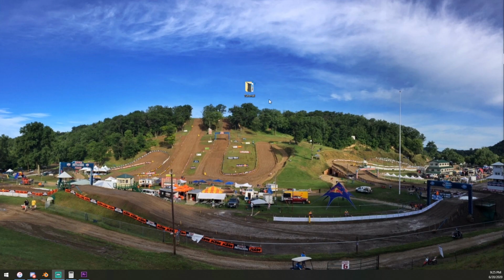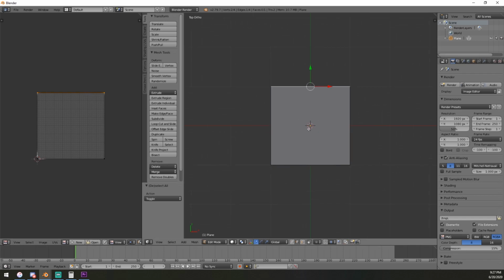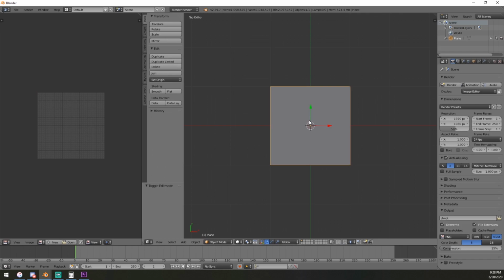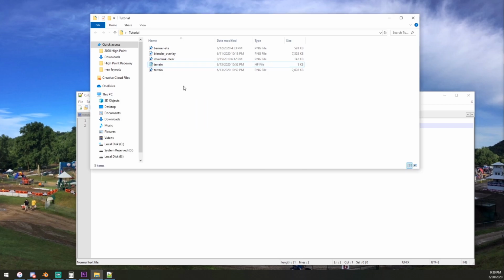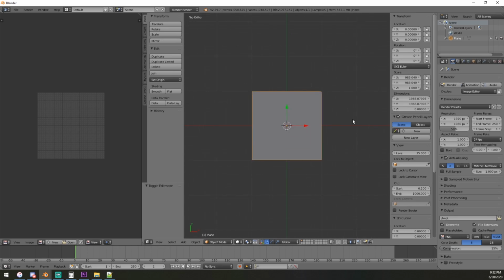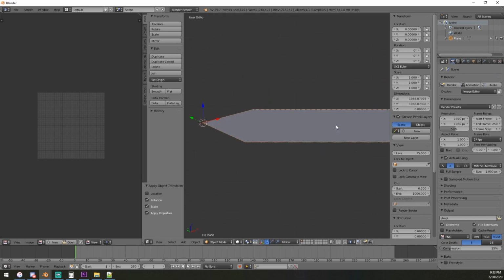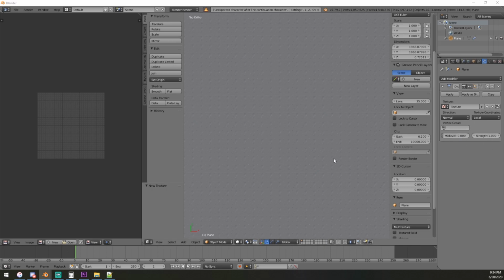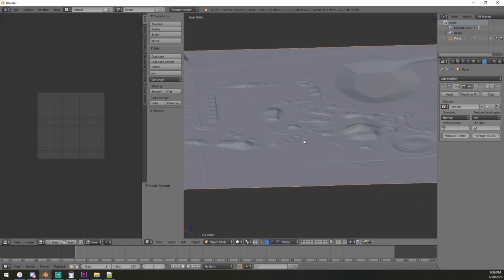How to Import Heightmap into Blender